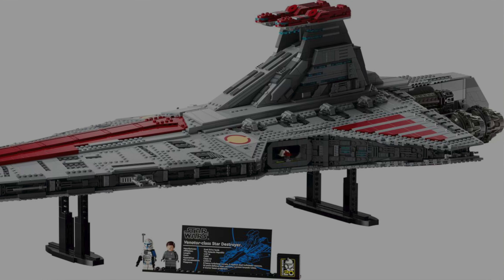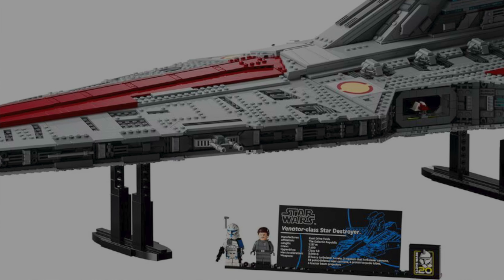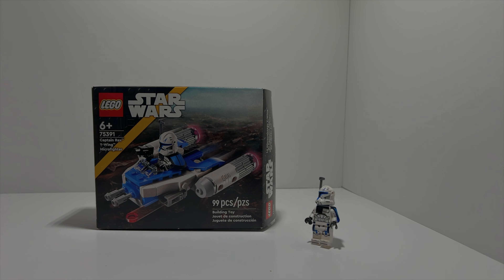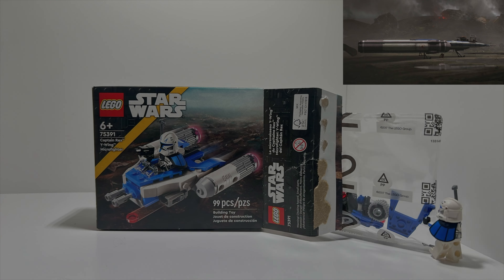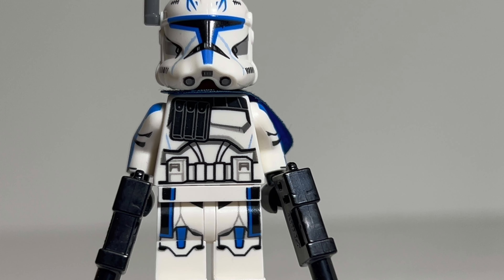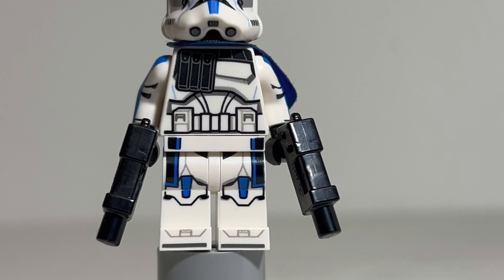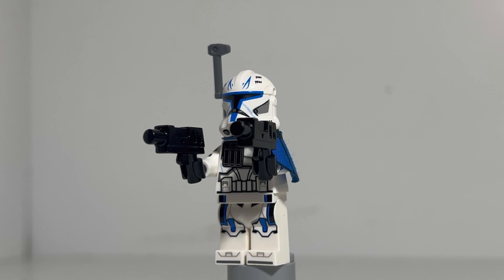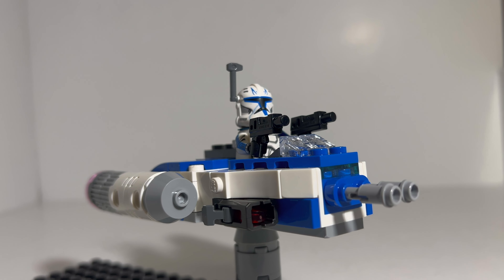LEGO Star Wars Captain Rex Y Wing Microfighter Review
In Todays video, we build and review the new amazing Captian Rex's Y Wing Microfighter! Rex is my favorite clone!